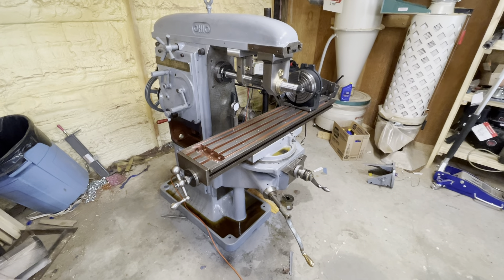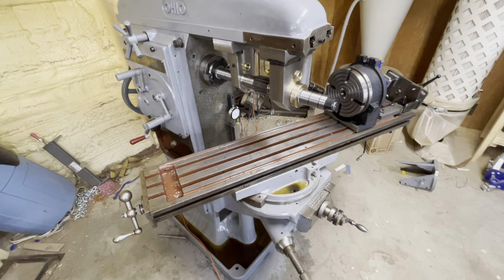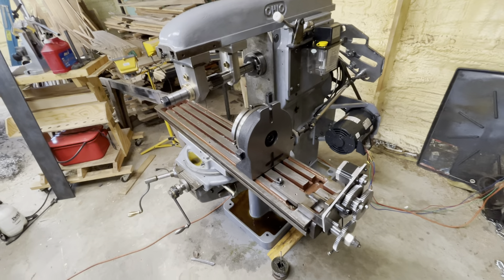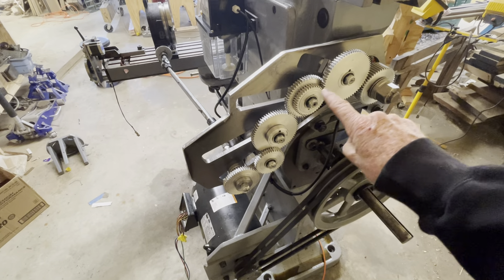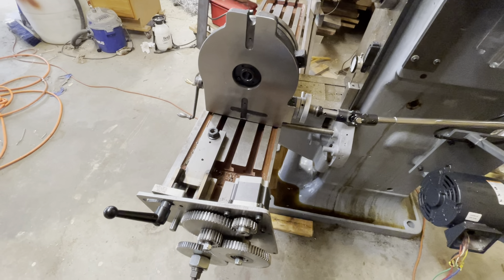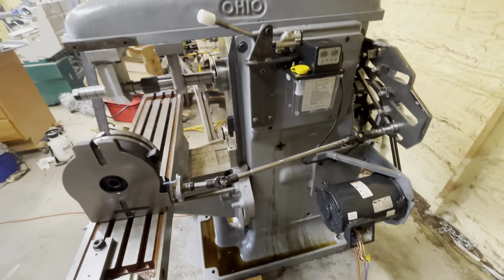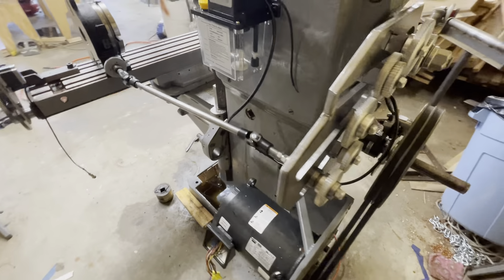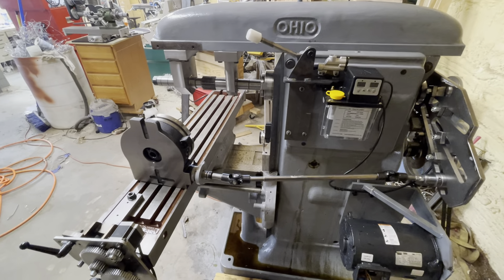Oesterlein Universal Update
The conversion continues.  Next up: producing a 40:1 worm gear for the final spindle reduction.  The index train for that is complete, and I’ll be using a 90:1 rotary table for that operation.  More soon!